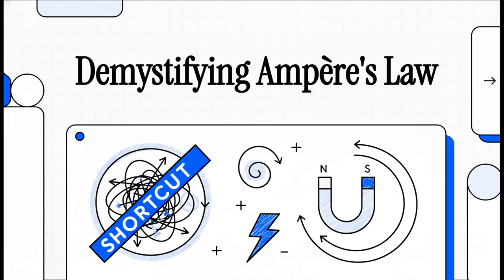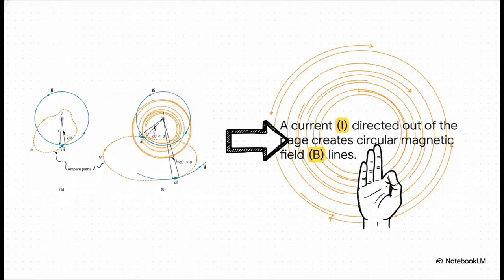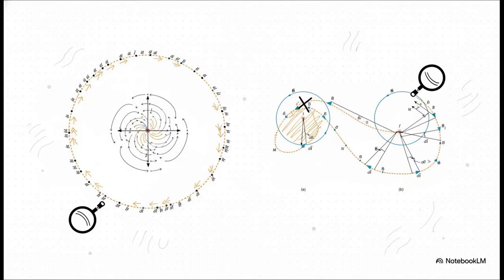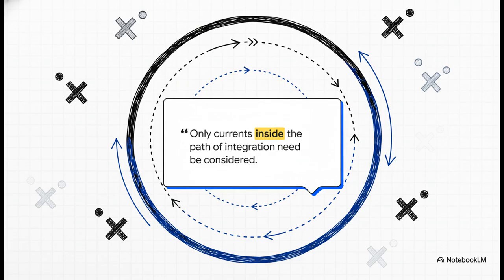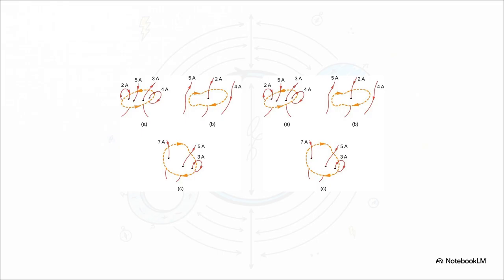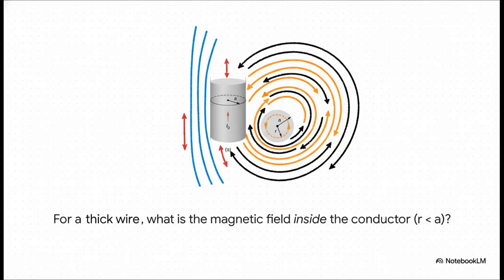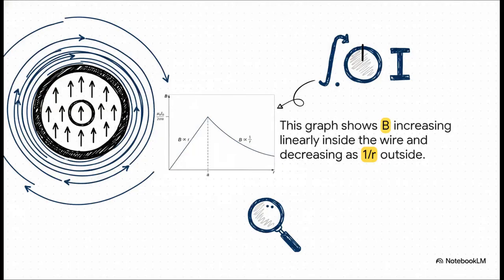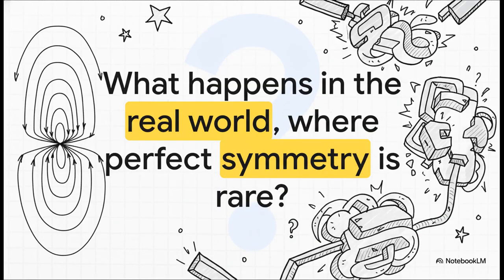2 Demystifying Ampère s Law